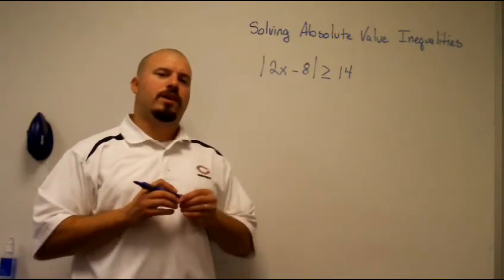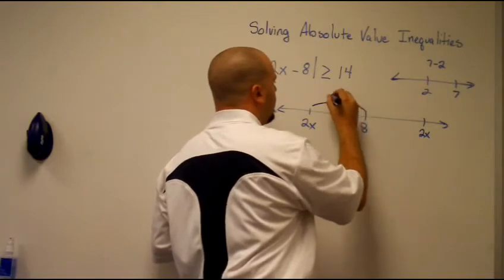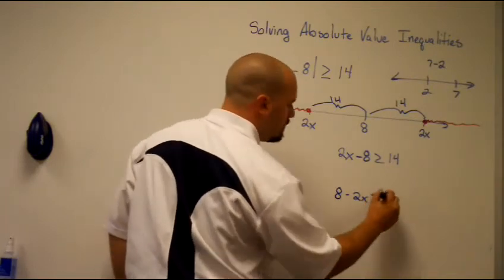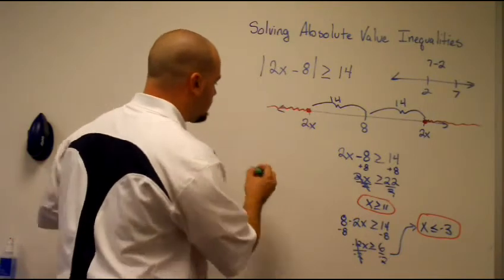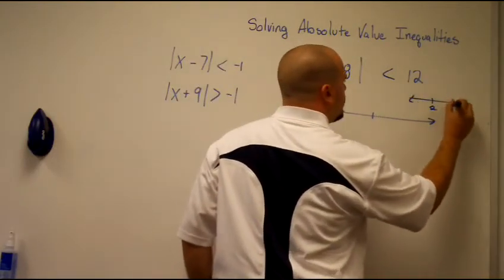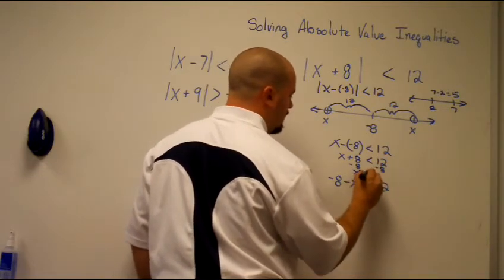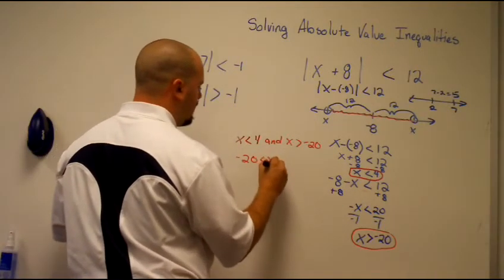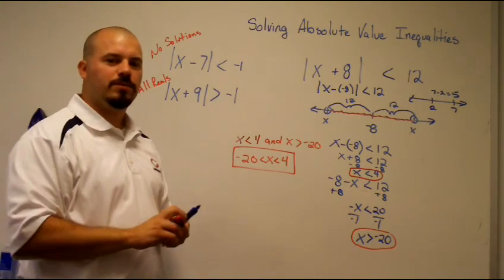Solving Absolute Value Inequalities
This video gives a couple of examples of how to solve a Absolute Value inequality.